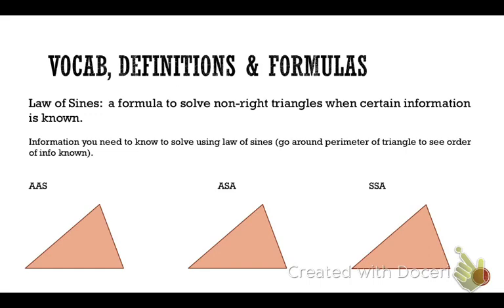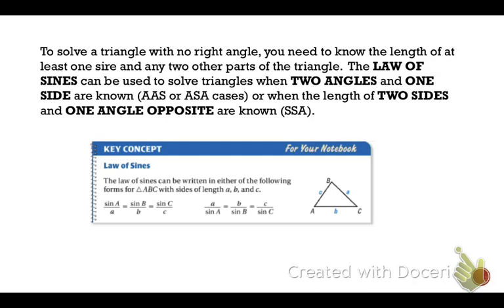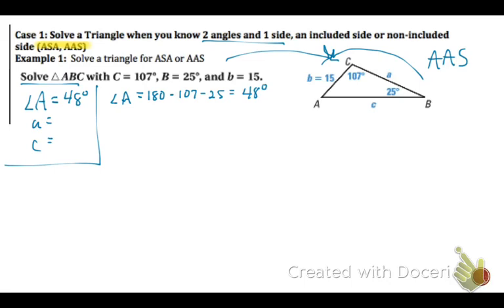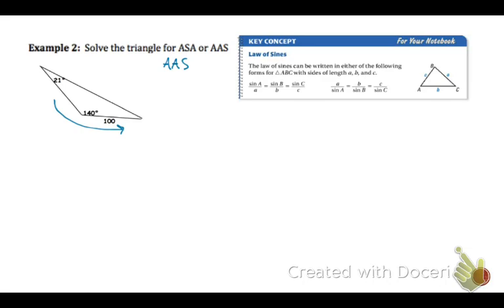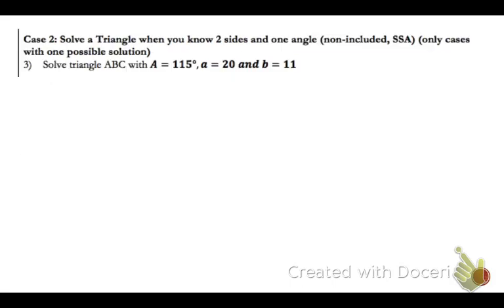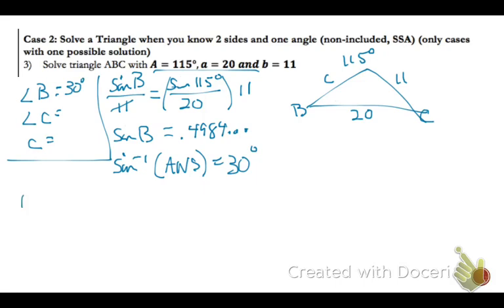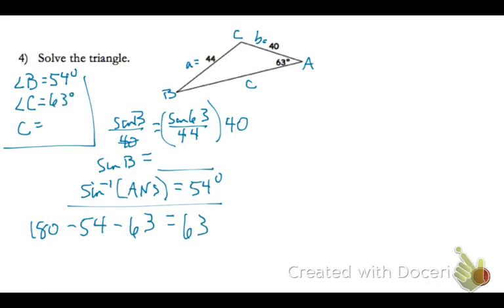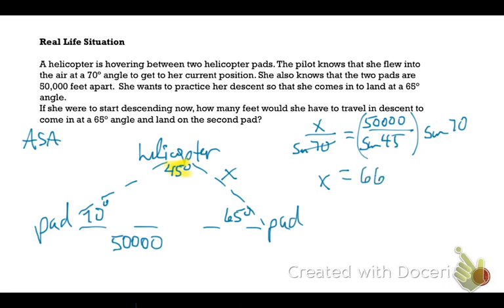ALG2 C35 Law of Sines